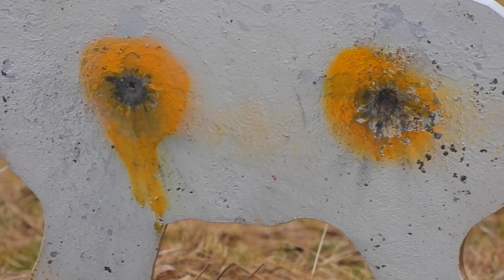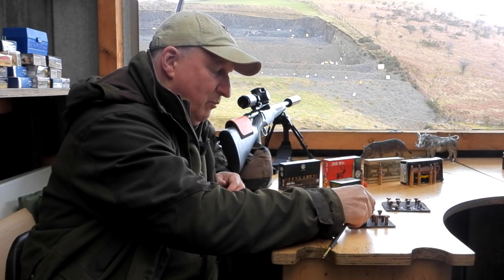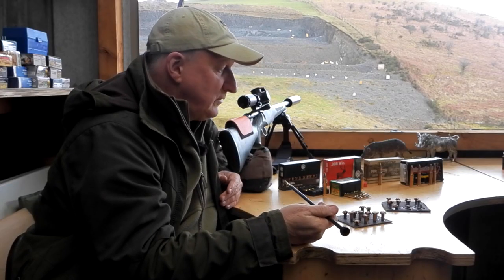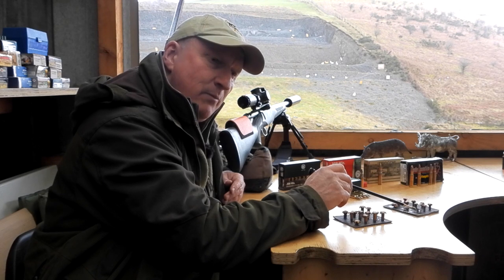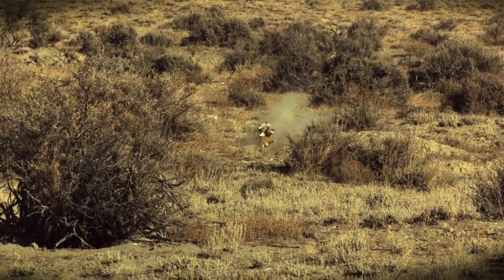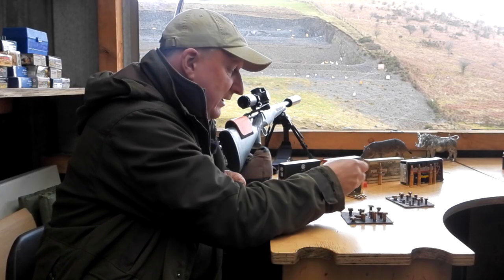The story of zinc bullets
Who makes zinc bullets? What are they used for and how long have they been around? Firearms expert Andrew Venables answers these questions and more.